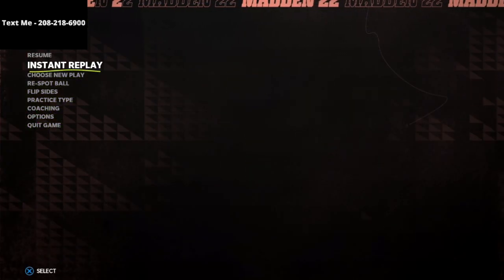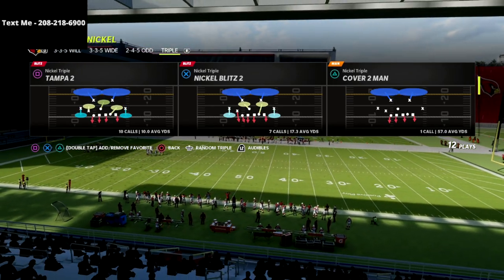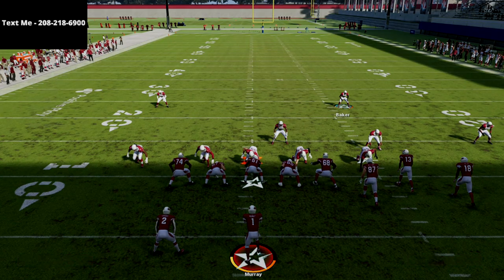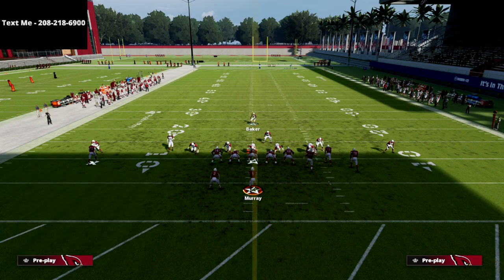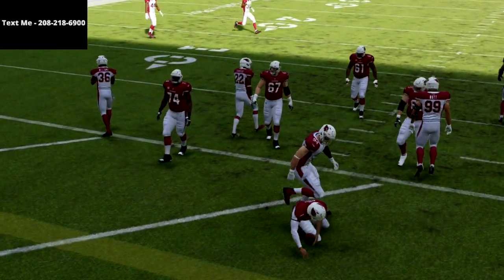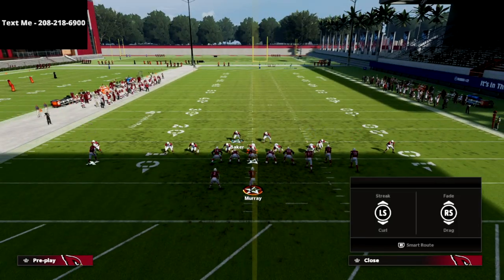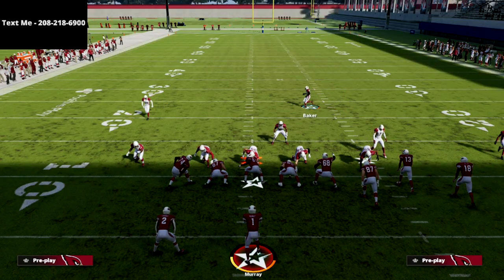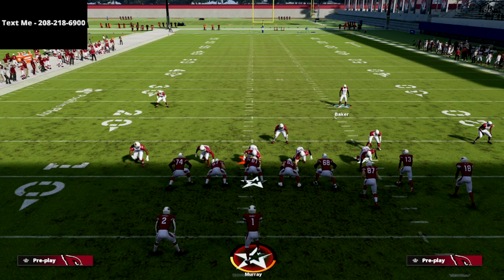This IS My *FAVORITE* Blitz In Madden 22| Nickel Triple Defensive Guide| Madden 22 Defensive Tips